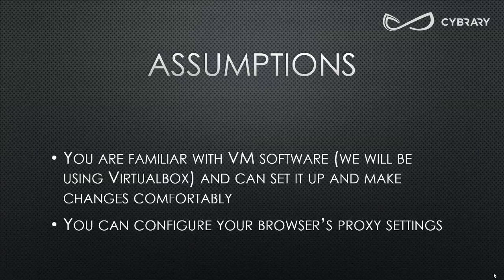Web Application Penetration Testing (Lesson 1 of 5) | Introduction | Cybrary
Learn from Raymond Evans, as he walks you through the Cydef approved Web Application Pen Testing course!

In this course, SME, Raymond Evans, takes you on a wild and fascinating journey into the cybersecurity discipline of web application pen-testing. This is a very hands-on course that will require you to set up your own pen-testing environment. Following this course, you will learn how to understand HTTP, SQL Injections , Cross site scripting (XSS), and LFI & RFI